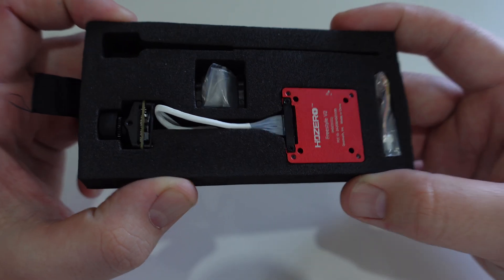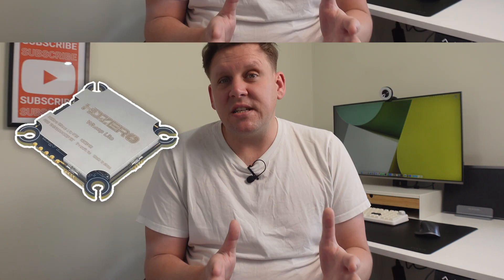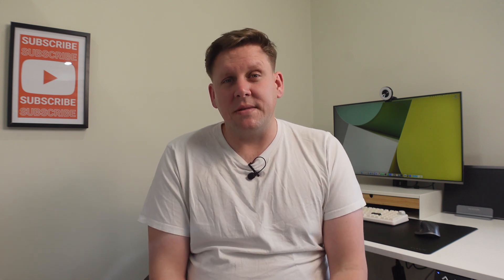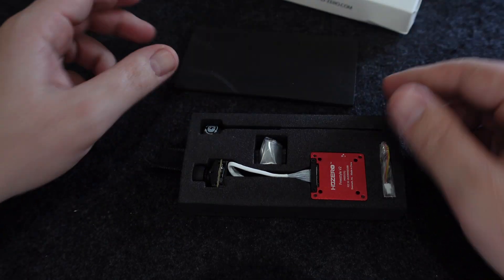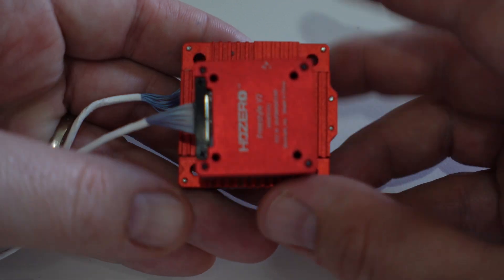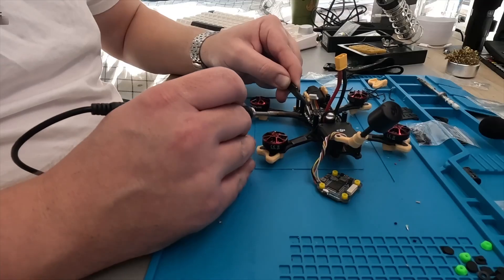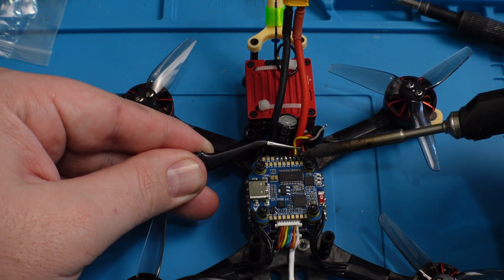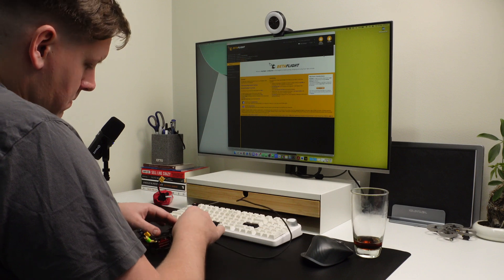No Digital FPV System Has Done This Until Now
🙋🏼‍♂️ 🙋🏼‍♂️ Want to Build a 5" Freestyle Drone but don't know where to start?
I put together a full course 🎓, that covers absolutely EVERYTHING, that's right EVERYTHING!

Here are all the modules included in the course 👨🏼‍🏫
The course includes specific lessons for each video system: DJI O3, HD-Zero, Walksnail and Analog!

- What parts you need,
- Tools,
- Skills you need
- Expensive Mistakes to avoid
- Choosing a Video System
- Choosing a Radio System
- 4S vs 6S
- Budgeting

- Specs of your Video System for building
- Frame compatibility with your video system
- Flight Controller compatibility with your video system
- Choosing an ESC
- Stack or Separate FC / ESC
- Choosing a Flight Controller

- Frame assembly
- Dry Fit electronics
- Installing Your Video System
- Installing Motors
- Soldering Motors to ESC
- Install Radio Receiver
- Final Assembly

- ESC configuration
- Full Betaflight walkthrough to setup & preset tuning
- Betaflight setup for your video system

- Final Checks
- putting props on

Want to learn how to how to build instead of being shown a build to follow along to:

HD-Zero, a digital FPV system that stands out for its versatility across various types of quadcopters and FPV Drones.

While competitors like DJI and Walksnail have limitations in terms of quad compatibility, HD-Zero offers different VTX options to address specific use cases.

However, it has faced challenges when it comes to micro or sub-250g quads and 5-inch freestyle builds due to its size and power output.

To tackle this issue, HD Zero has recently released the Freestyle V2 VTX, a smaller option suitable for both 3.5-inch and 5-inch builds.

The key to HD Zero's wide compatibility lies in its unique approach to designing a digital FPV system, prioritizing low latency over image resolution, in contrast to DJI's focus. It's worth mentioning that each system is built using different technologies and processes, with HD Zero utilizing custom-built processors while Walksnail relies on off-the-shelf components.

The new Freestyle V2 VTX from HD Zero is also compatible with quad builds that previously used DJI O3 Air Units, though wiring adjustments may be necessary for connectivity.

Initially, the VTX comes with a default power rating of 200mW due to legal reasons, but it can be unlocked to reach 1W through specific firmware updates. Setting up the system on Betaflight is a straightforward process, with an HDZero preset available that only requires selecting the appropriate boxes, applying the preset, and tweaking the OSD.

For those interested in purchasing the Freestyle V2, there are two options available: a standalone VTX priced at $100 or the Freestyle V2 kit priced at $150, which includes the Nano90 camera, MIPI cable, and antenna.

While the Nano90 camera doesn't support 1080p at 30fps, there is a micro V3 camera currently in development.

Darren shares his personal testing experience, noting that 540p at 30fps on R1 achieved maximum power output, but durability, range, and penetration tests are still pending.

However, they did find that 540p at 60fps showed promising penetration on low band video channels.

Lastly, the new form factor of the Freestyle V2, is a game-changer for HD Zero as a digital FPV system, as it allows for seamless integration with any build for various styles of flying.